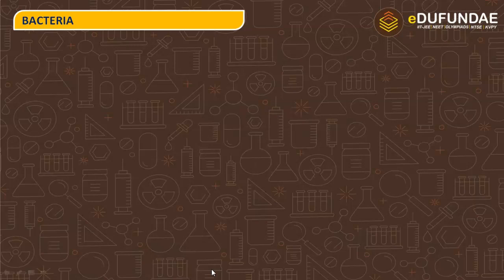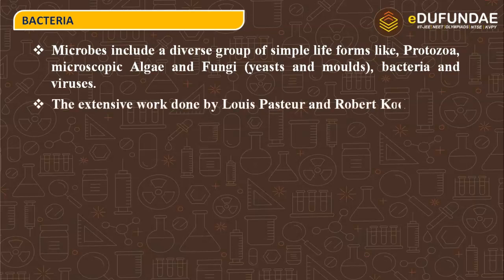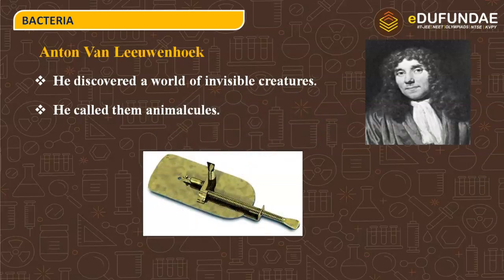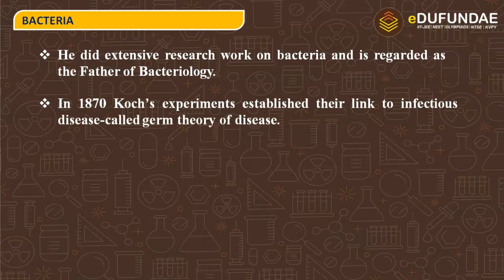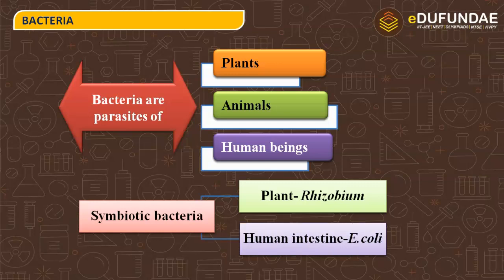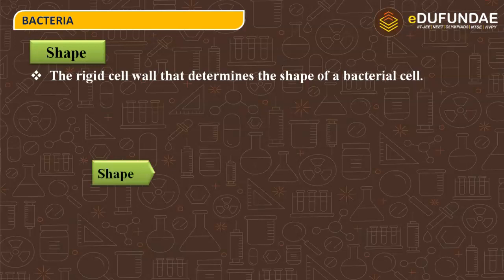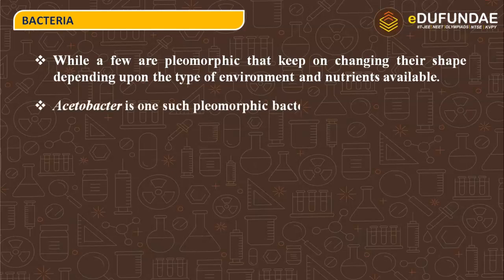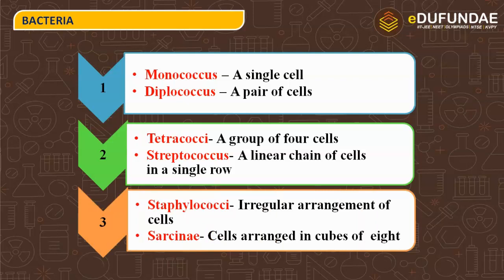Introduction of Bacteria | Botany class 11 | eDufundae | part 1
Welcome to edufundae . One of the best institutes in Tricity (Punjab, Haryana and Mohali). We provide coaching for IIT-JEE mains, advanced and NEET.

Location : 2266 , Sector 61 ,Phase 7 Mohali , Punjab